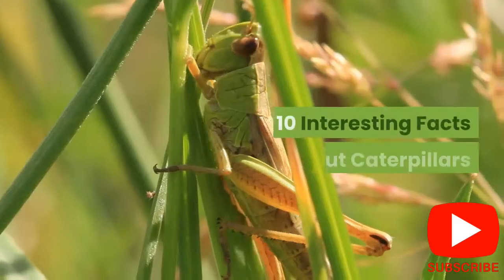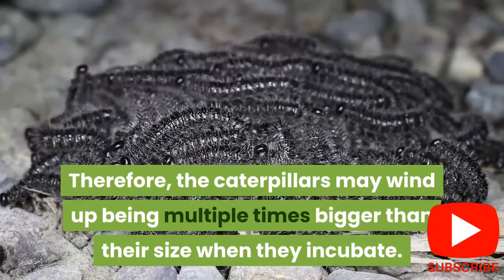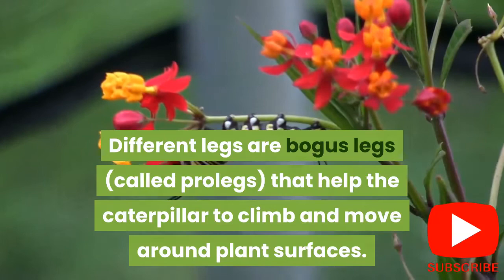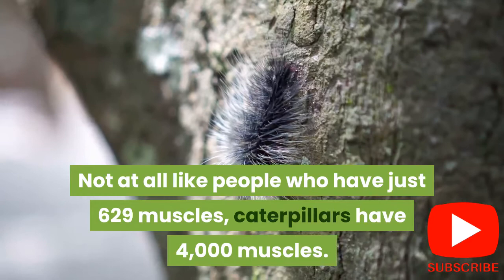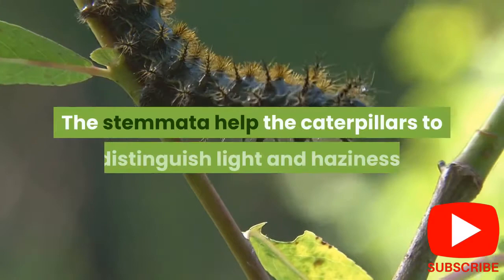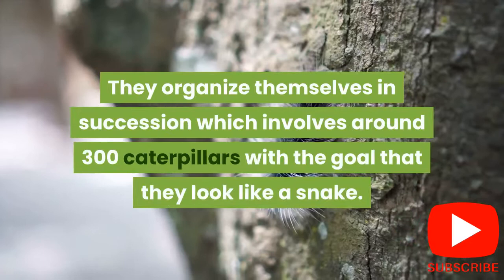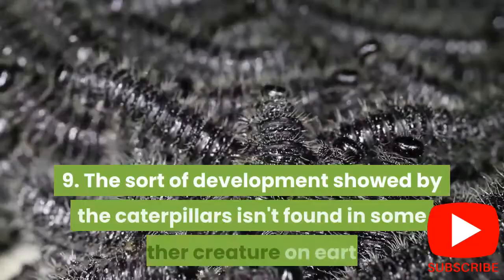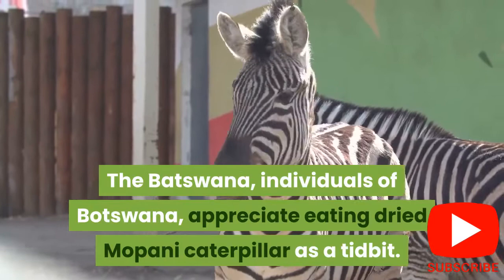Flora and Fauna. 10 Amazing Facts About Caterpillars. Ecotourism & Biodiversity. Natural Attractions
Caterpillars' amazing facts..

This video is an instructional, educational and reflective in nature intended for the students in response to the new normal of delivering academic requirements due to pandemic.

Please also watch the similar video on the provinces in in each region.